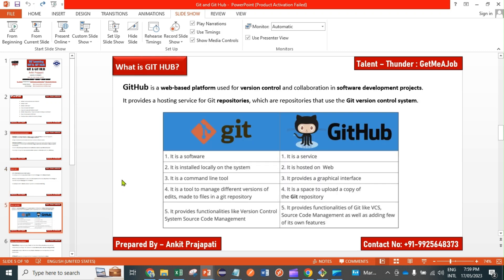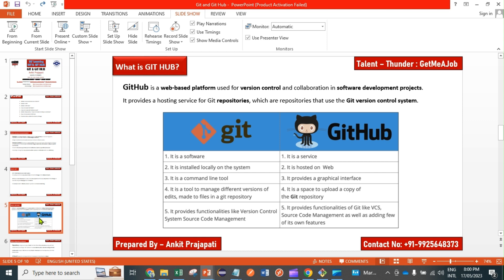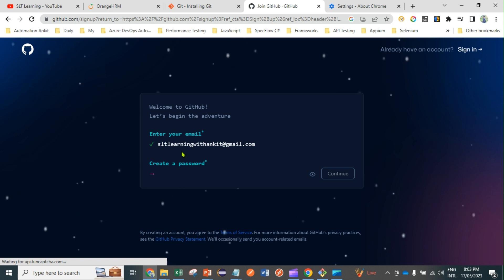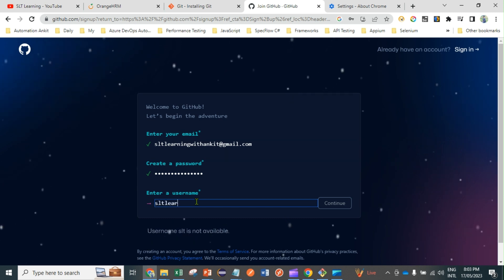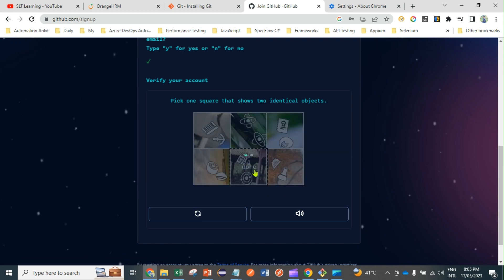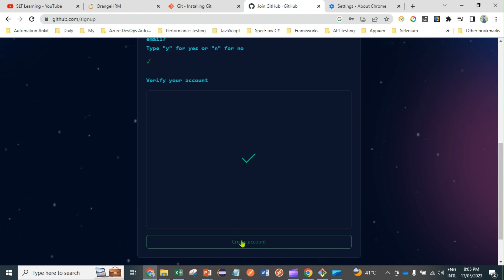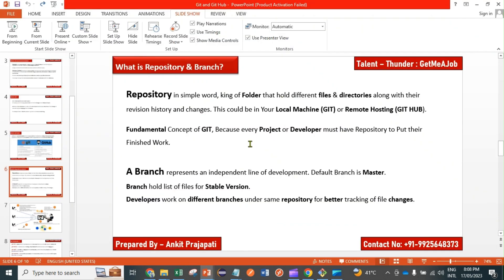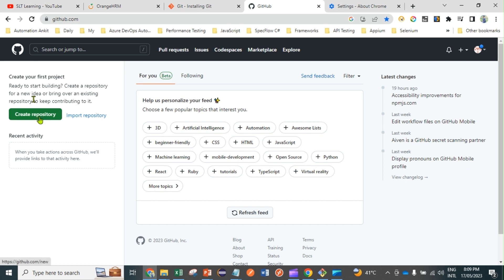Create Git Hub Account & First Repository : Part 2 (Non IT/Fresher) by SLT Learning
Topics Covered:

How to Create GIT HUB Account?
What is Repository?
What is Branch?
How to Create First Repository in Git HUB?